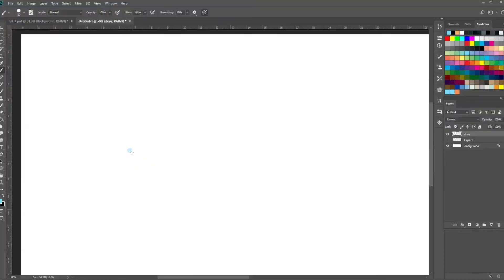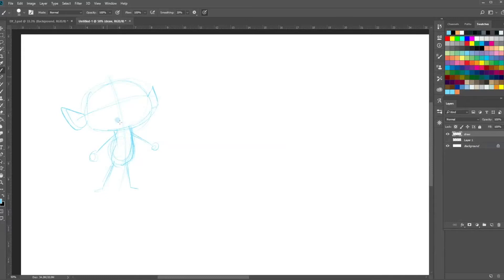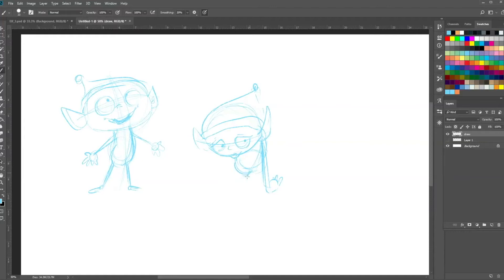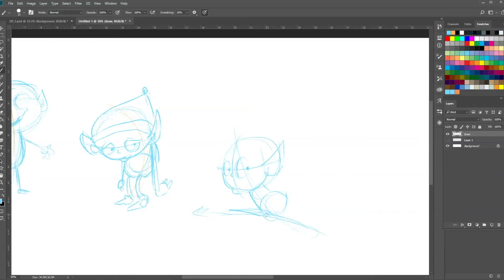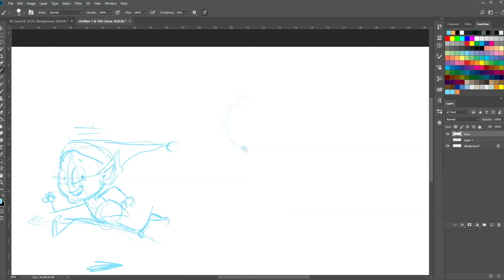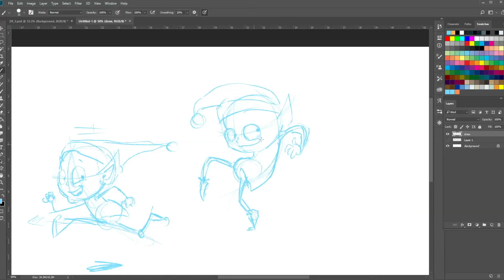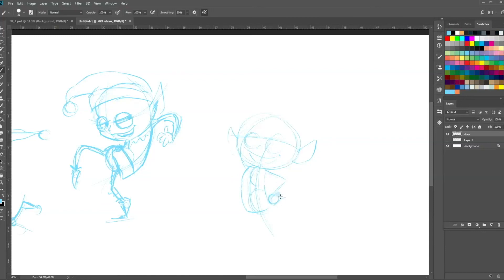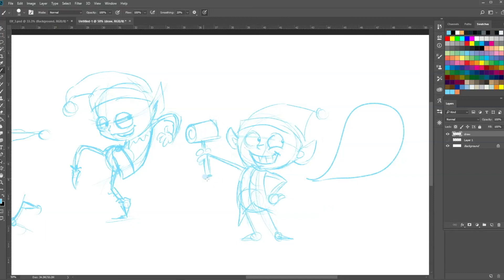How to Draw a Cartoon Elf | Step 4| Character | Dotspot Cartoons | (EN-VIDEO)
Step 4 |  How to draw a Christmas Elf! Action poses! Learn how to visualize various different emotions to communicate your idea or gag.

*Made with Snowball ICE microphone from Amazon:* An excellent quality mic with a reasonable price tag